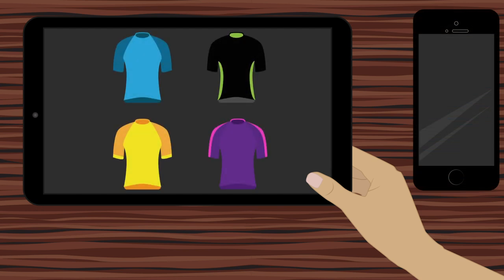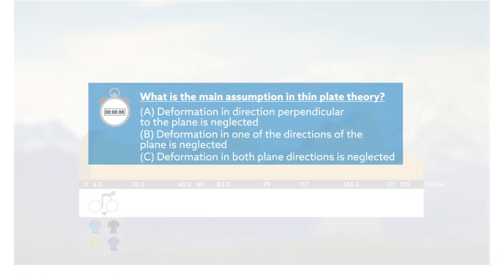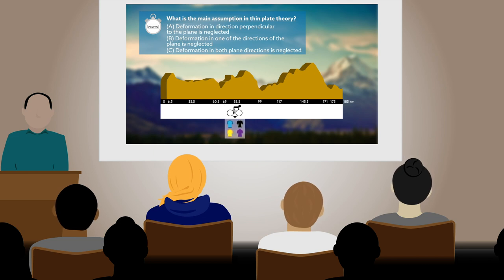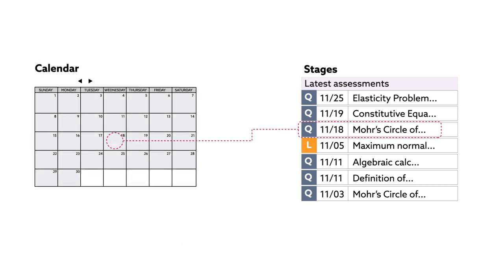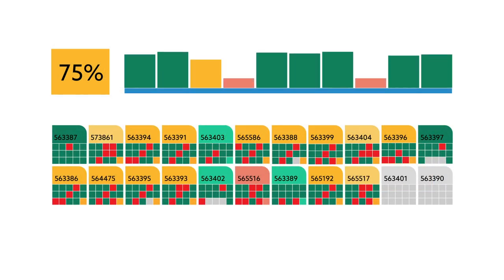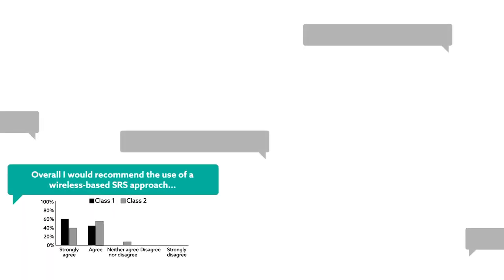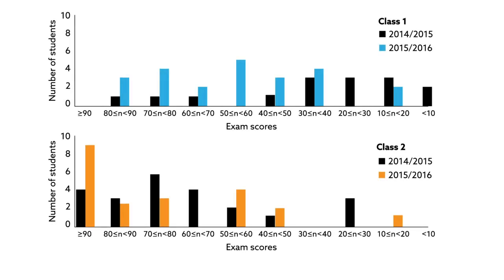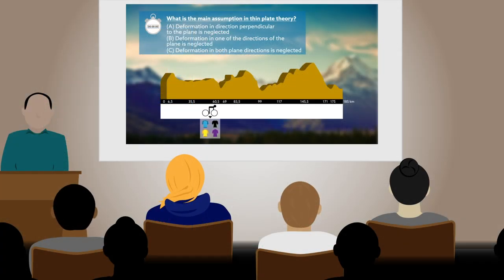Leveling up the learning experience for civil engineering students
González. "Turning a traditional teaching setting into a feedback-rich environment." International Journal of Educational Technology in Higher Education (2018). doi: 10.1186/s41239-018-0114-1